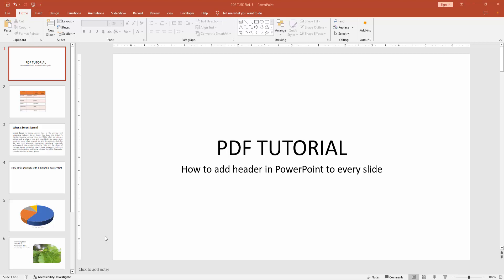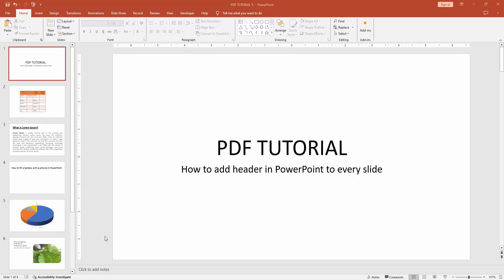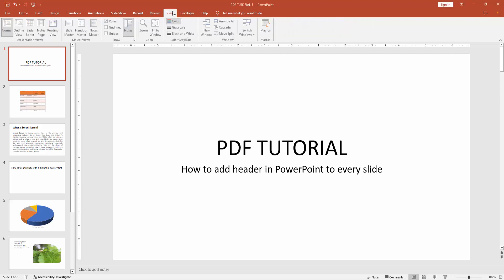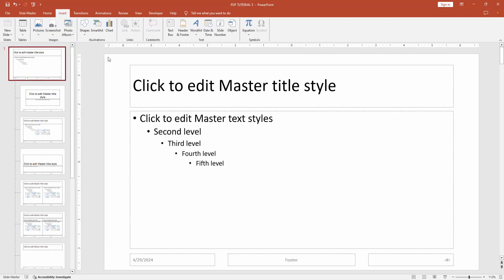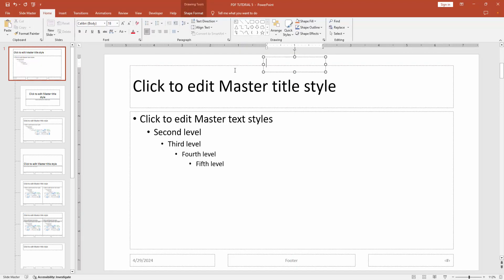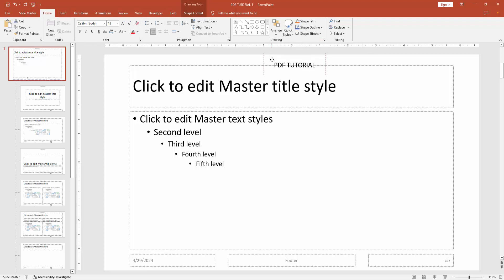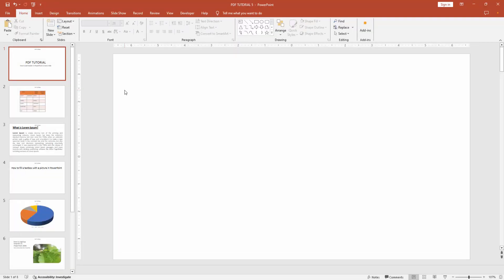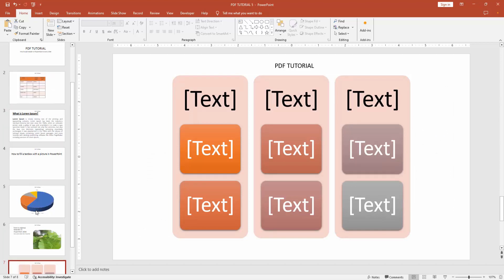How to add header in PowerPoint to every slide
Assalamu Walaikum,
In this video I will show you, How to add header in PowerPoint to every slide.  Let's get started.